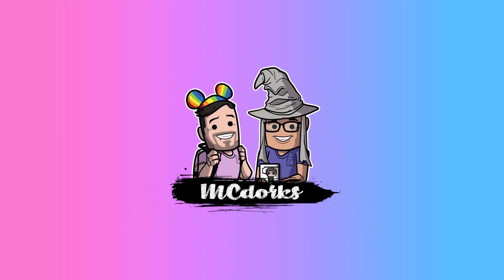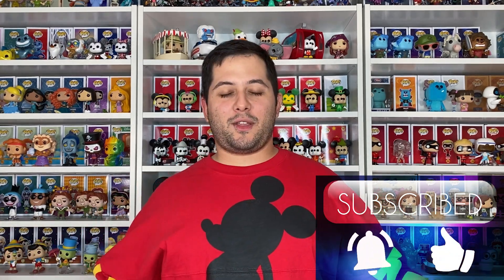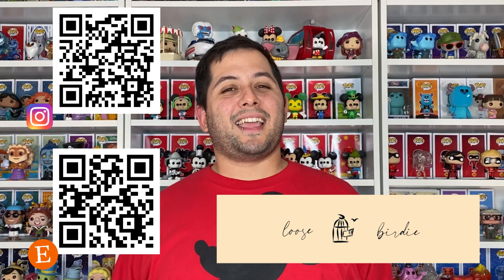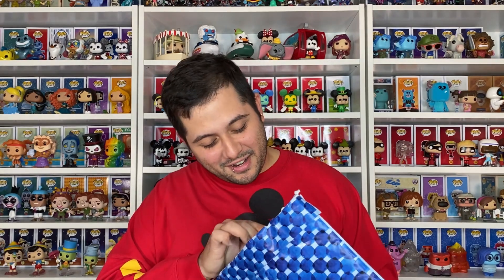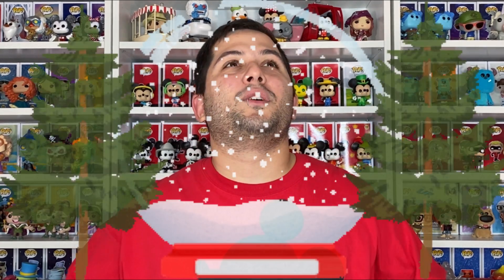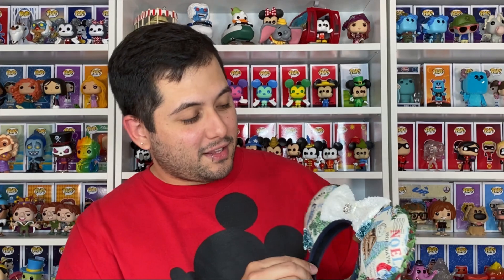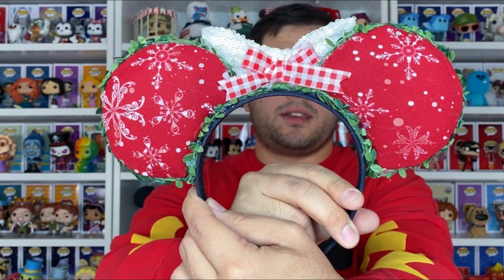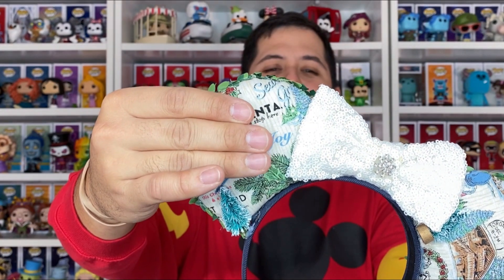Year Of The Ear Swap | November 2021 ( ❄️ Winter Wonderland ❄️ )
Michael participated in a Swap for Mickey Mouse ears! This awesome swap was created by Mari and Tori from The Sisketears! We hope that you enjoy it and watch everyone else’s video.

This video is not intended for children ages 13 and under. If you are please grab a parent and then you can enjoy the video.

WhatNot Check out my profile on Whatnot to see what I am selling, want, or have in my collection.

ETSY SHOP - Loose Birdie

Year of the Ear LIVE after party, TONIGHT (November 14th) at 7pm Eastern on The Sisketears!

Don't forget to check out Year of the Ear on Instagram

Creators

The SisketEars

Participating Channels

AlwaysEverAfter (Crickett AND Brandon)

DisDivasMagicalAdventures

Elyce Between the Ears

Enchanted Rita

Erika DeOcampo

Fantastic Fandoms

FindingDisney

Just Sami Things

Kathleen Mirkovich Robinson

Krazy Kiley14

Kryssy Disney

Louisa Ruby

Mickey's Magic

MCdorks Pop (Christian AND Michael)

Melodie Phoenix

Miss Mermaid at Heart

Most Magical Five

WaltLifeSaltLife

Zoelle's World

Ohana Adventures

Oo De Lally Disney Crafts and Fun

Pumpkin Pass

Rolling to Orlando

Seth Lavender

StitchingUpDisney

The Disney Jewels

Traveling with Em & Me

Urban LiaLM